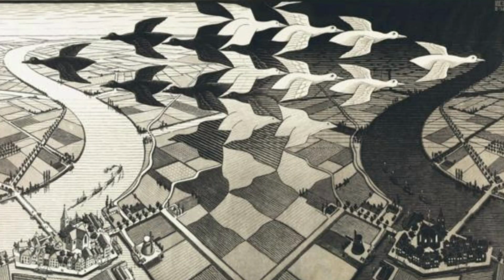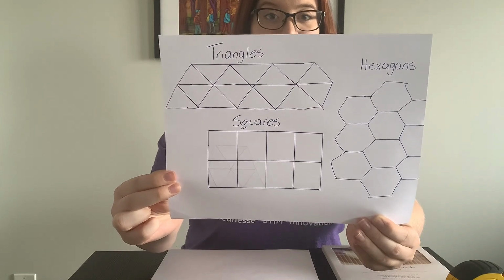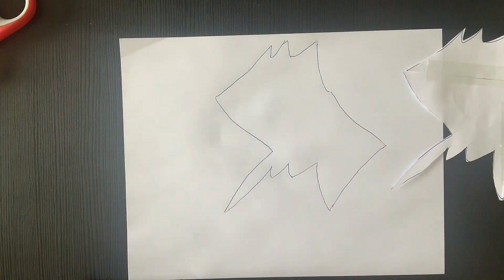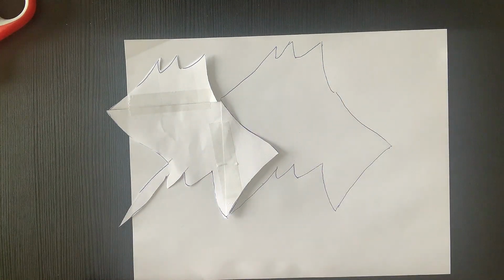STEM at Home: Geometric Art